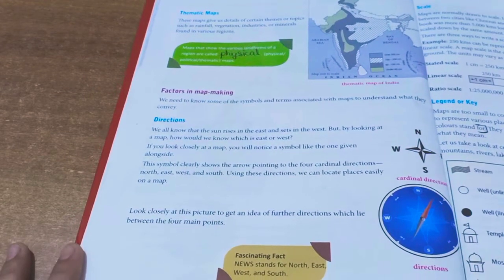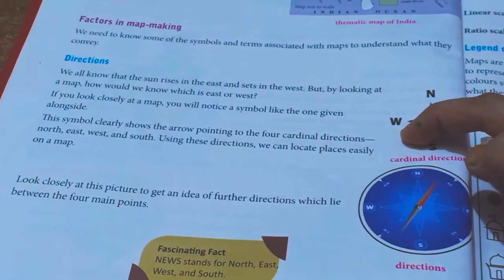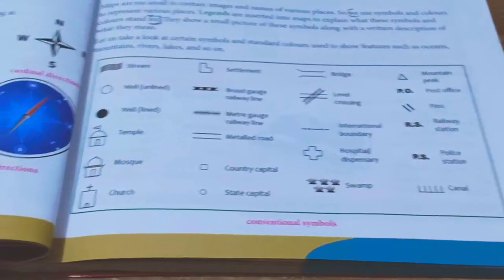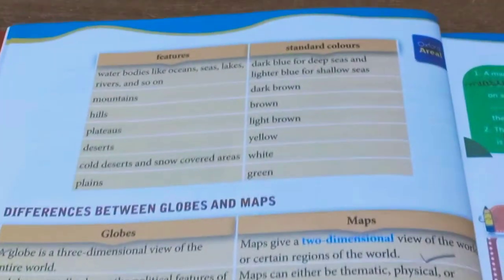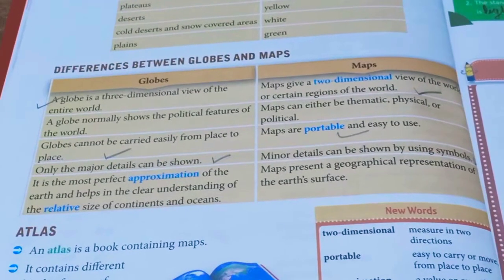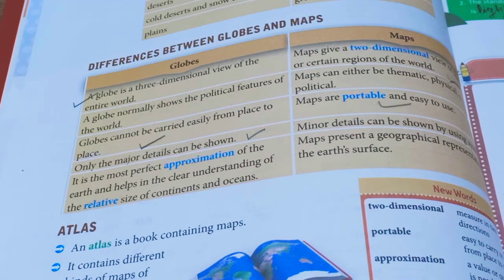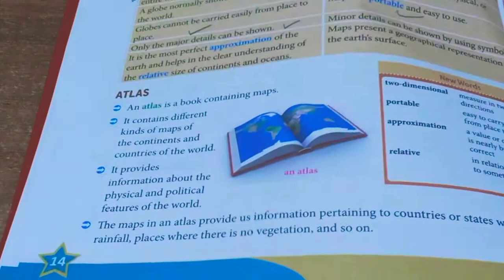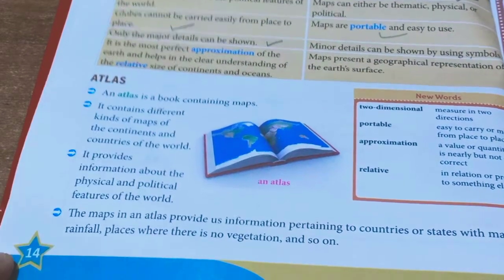💥💥💥 GLOBES AND MAPS CLASS 5💥💥💥 WELL EXPLAINED BY TRISHA MAHESHWARI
Hey guys this my new video.
I am sorry as I didn't upload videos for a week or more as there were some issues...
But now dnt worry I am here.

But I am only here if u subscribe my channel or else u will not get my updates. So it's a humble request to all of u to plz just u hv to only click right?

Bye...
Stay home stay safe till corona is vanished
01/06/2020

I hope ur family and u be safe from COVID19

Buh byeeeee
(It's real byeee 😅)